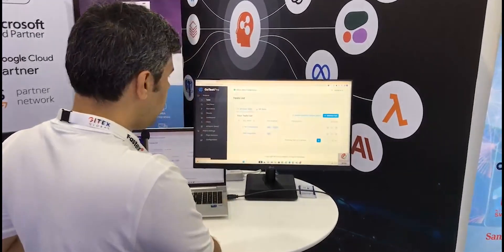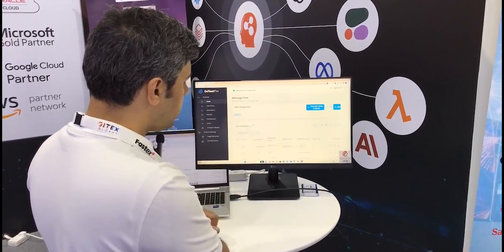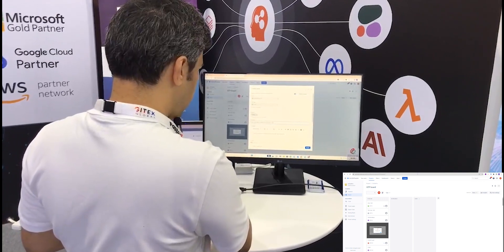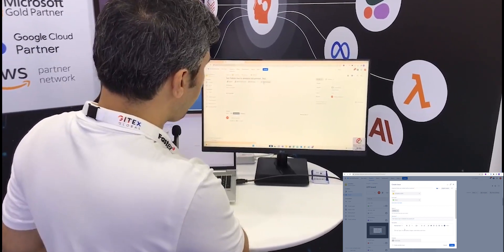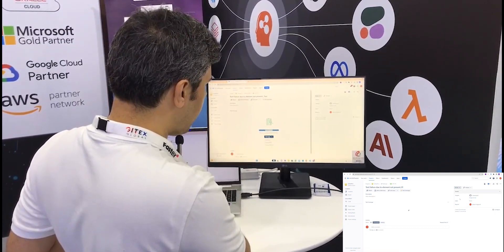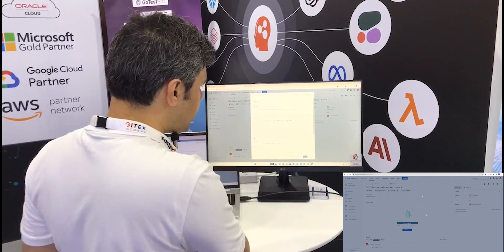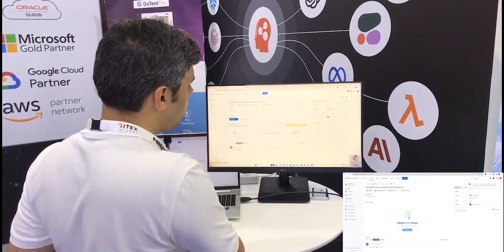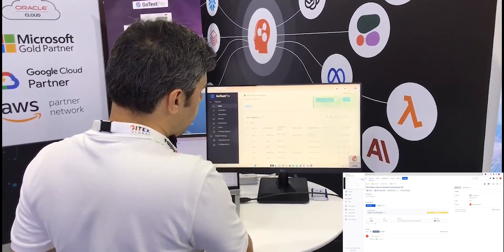Seamless Test Automation with GoTest Pro and Jira Integration || GoTestPro at Gitex 2023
Discover how GoTest Pro automates manual testing with no-code solutions and integrates seamlessly with Jira for efficient test management. Explore key features, platform integrations, and a step-by-step demo of linking user stories and test cases.

Learn more about our latest AI-driven test automation tool, GoTestPro, with this informative video, where our test automation expert will explain the purpose and primary features of GoTestPro and provide a live demo of how it can be integrated with the Jira platform. This integration enables businesses to have better visibility into the test case development process, which can improve the entire software development process.

Chapters
0:00 - 0:02 - Introduction to GoTest Pro
0:02 - 0:07 - Product Overview
0:07 - 0:10 - No-Code Automation
0:10 - 0:15 - Purpose and Use Case
0:15 - 0:19 - Transition from Manual to Automation
0:19 - 0:23 - Key Features Overview
0:23 - 0:27 - Testing Capabilities
0:27 - 0:31 - Platform Integrations
0:31 - 0:37 - Integration with Test Management Tools
0:37 - 0:42 - Showcase of Key Capabilities
0:42 - 0:47 - Interactive Session Preview
0:47 - 0:54 - Transition to Demo Session
0:54 - 0:57 - Demo Introduction
0:57 - 1:03 - Extracting User Stories from Jira
1:03 - 1:11 - Creating Test Case for Jira Integration
1:11 - 1:17 - User Story Creation in Jira
1:17 - 1:24 - Selecting Issue Type in Jira
1:24 - 1:31 - Naming the User Story
1:31 - 1:36 - Creating Test Case for User Story
1:36 - 1:41 - Using Jira and Xray for Test Coverage
1:41 - 1:49 - Linking Test Cases and User Stories
1:49 - 1:54 - Loading and Configuration in Jira
1:54 - 1:59 - Seamless Integration with GoTest Pro
1:59 - 2:05 - Drafting Test Cases
2:05 - 2:13 - Linking Test Case with User Story
2:13 - 2:21 - Connecting Platforms for Visibility
2:21 - 2:30 - Selecting Jira Key and Test Case ID
2:30 - 2:36 - Linking Test Case and User Story
2:36 - 2:41 - Test Case Visibility and Automation
2:41 - 2:48 - Running Test Scenarios on Cloud
2:48 - 2:56 - Test Execution and Results in Jira
2:56 - 3:04 - Syncing Results with Jira
3:04 - 3:10 - Integration Summary
3:10 - 3:26 - Closing and Thank You